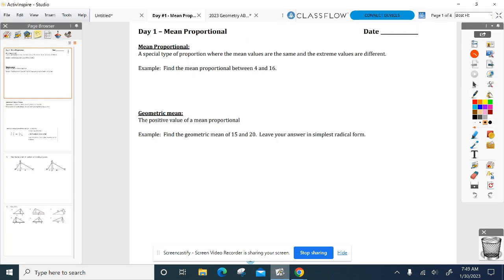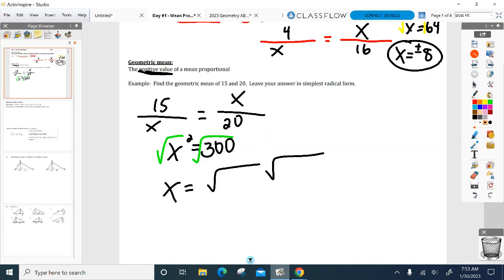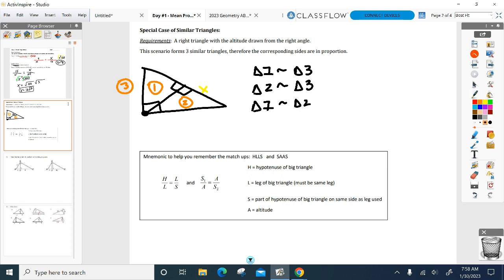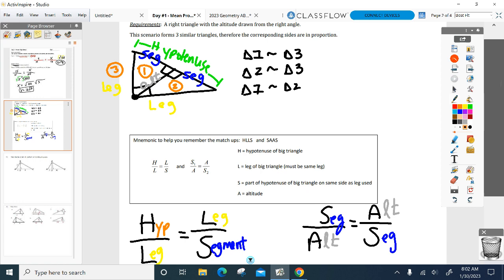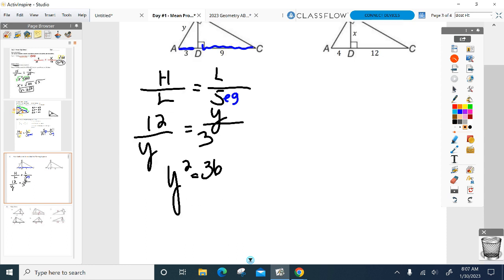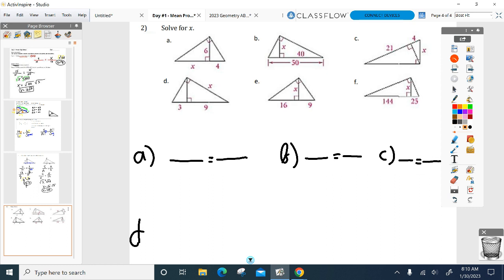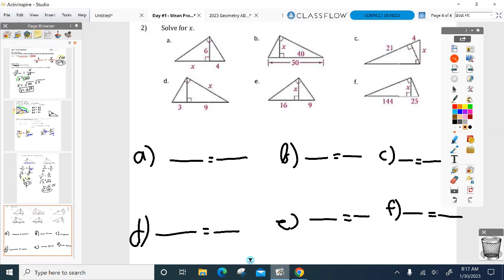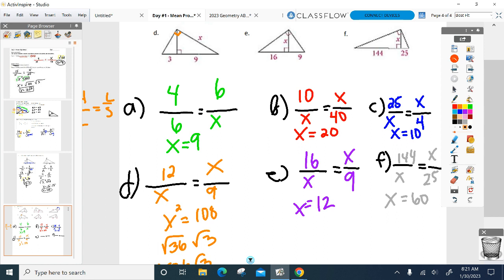Geometry AB Jan 30th - Unit 8 Day 1 - Mean Proportional